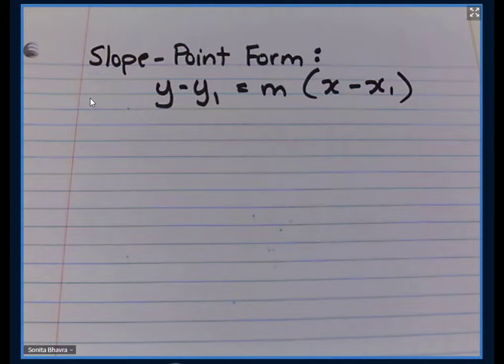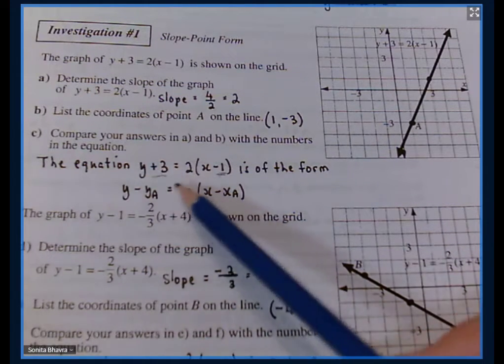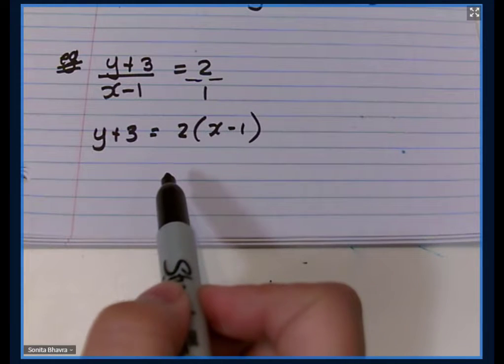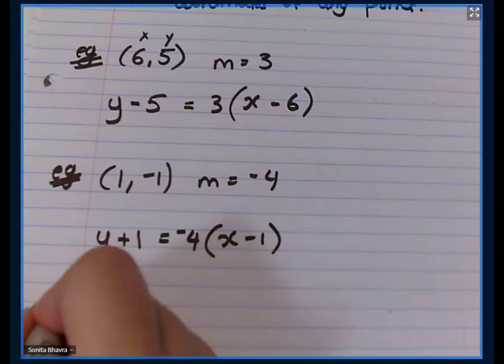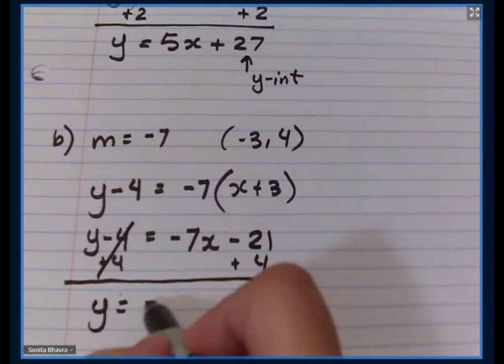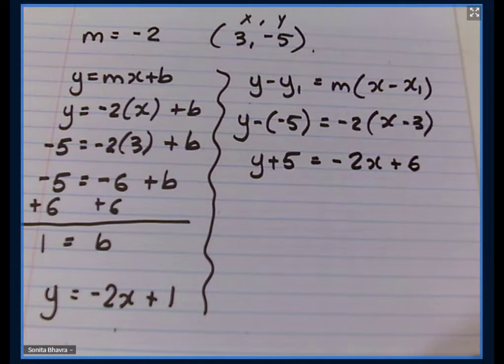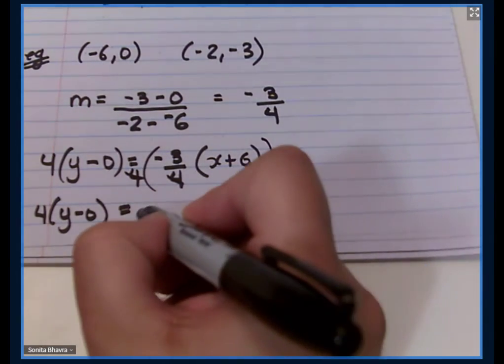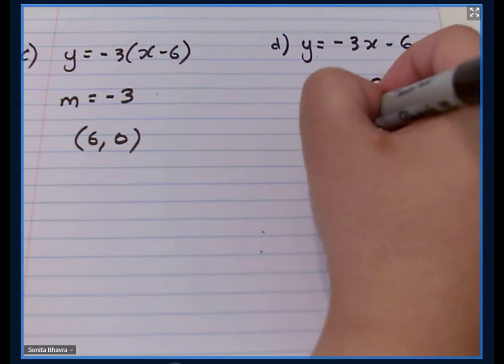Equation of a Line: Slope-Point Form y-y1=m(x-x1)